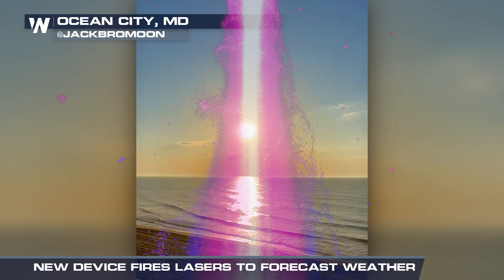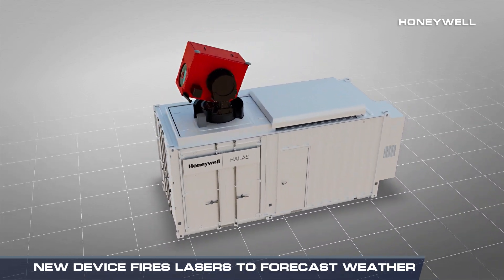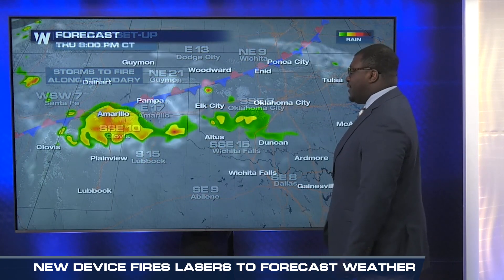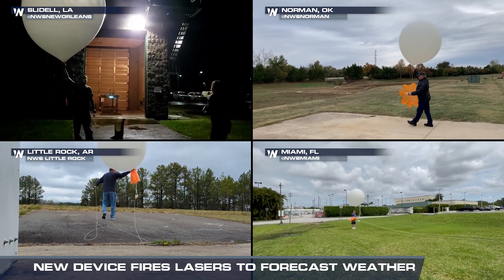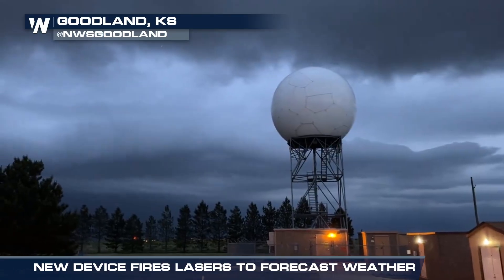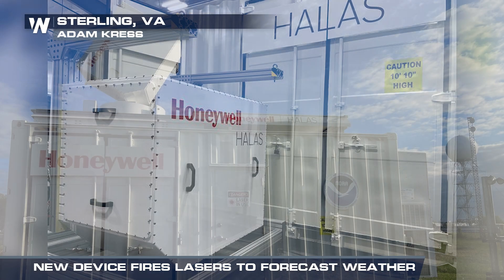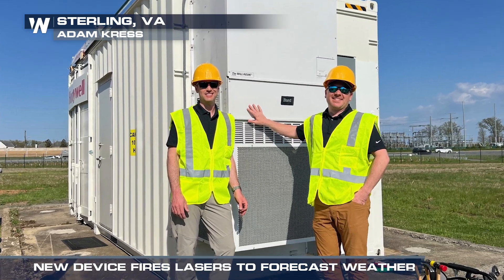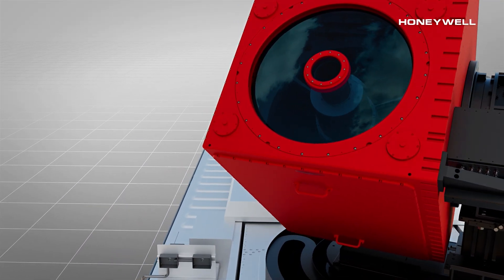Weather Lasers - Honeywell Partnership with NOAA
(6/17/2024) – NOAA is taking weather observing into the future! They've teamed up with scientists from Honeywell and are using lasers to help improve forecasting. Meteorologist Dave Holder has more.